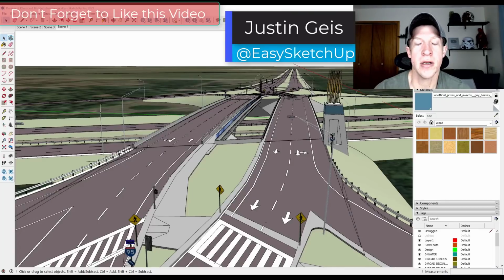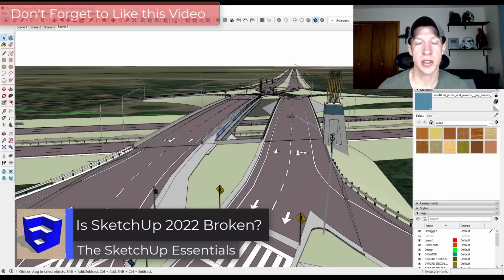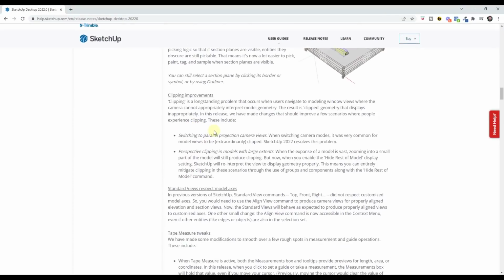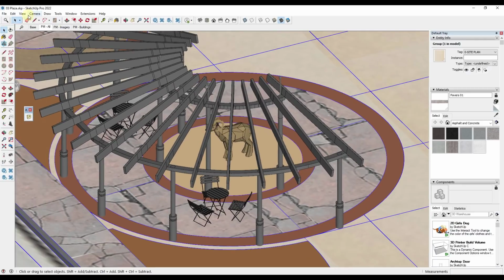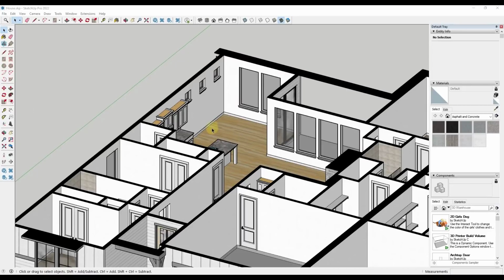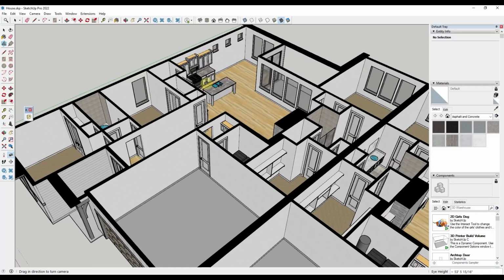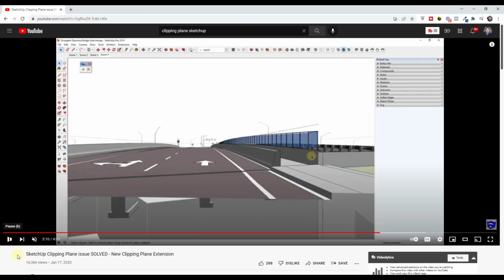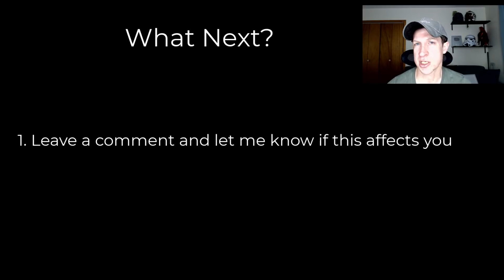(UPDATE in Notes Below Video!) Is SketchUp 2022 BROKEN?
(UPDATE)

(OLD INFO)
In this video, we talk about one of the changes made in SketchUp 2022 to the camera clipping visibilities and how it affects the functionality of the position camera tool!

TIMESTAMPS
0:00 - Introduction
0:20 - What is the clipping plane issue?
0:51 - The clipping issue in other software
2:01 - How SketchUp "fixed" clipping in SketchUp 2022
3:01 - Unintended consequence - no elevations with the first person camera tool
4:50 - Why the current solution doesn't make sense
5:40 - Other solutions - the clipping plane extension from Daniel Tal
6:00 - Other solutions - how Blender handles camera clipping
6:27 - How do we fix this issue?